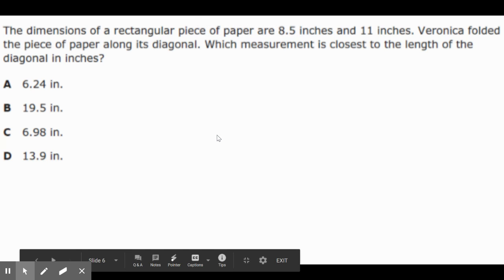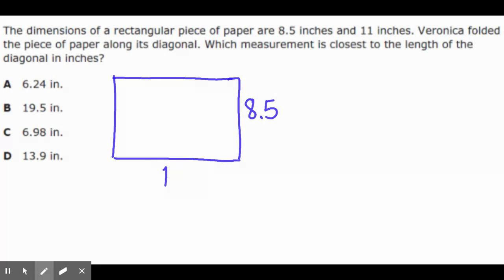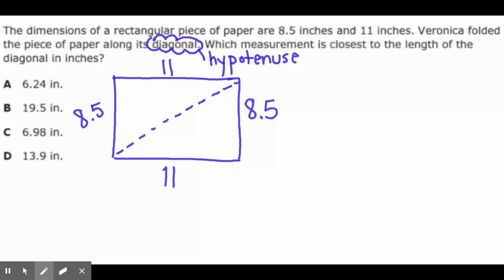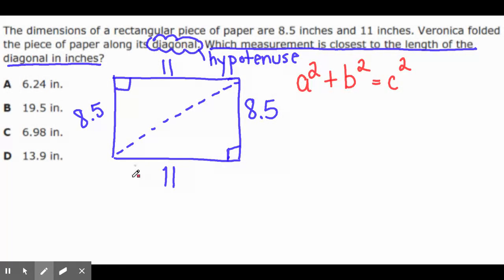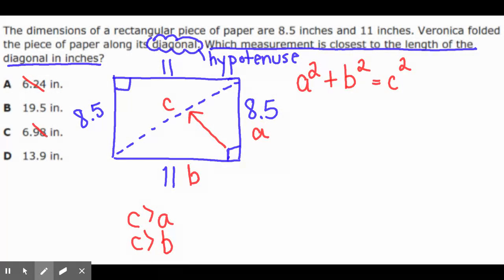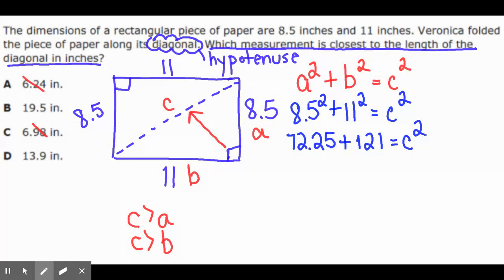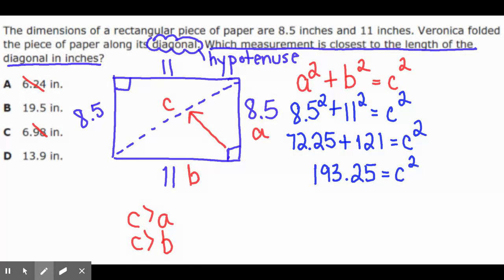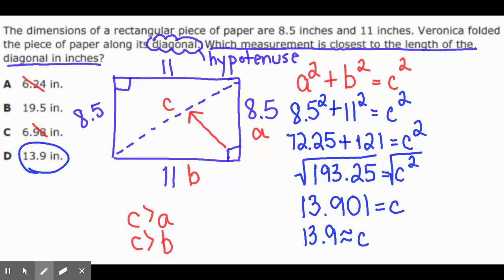Pythagorean Theorem-Missing Hypotenuse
A short video showing how we can use the Pythagorean Theorem to find the value of c, the length of the hypotenuse.